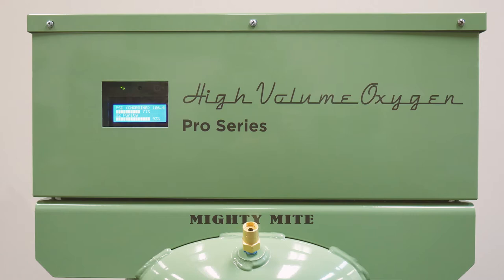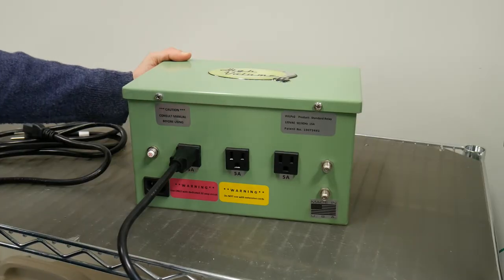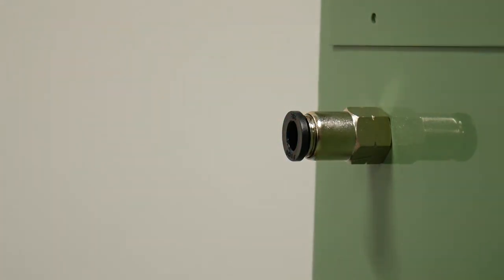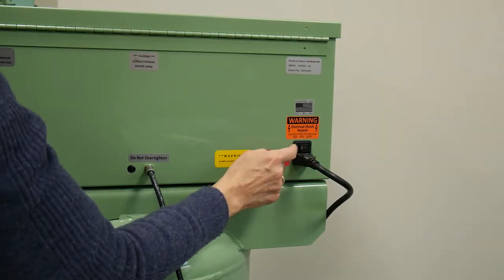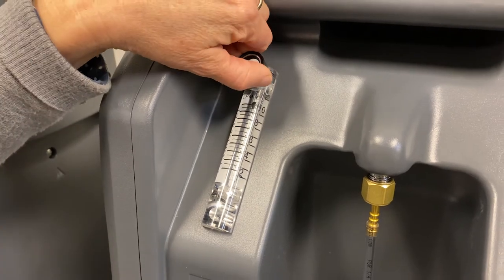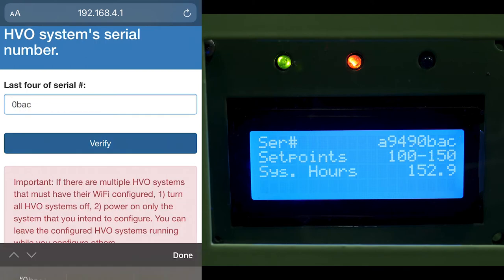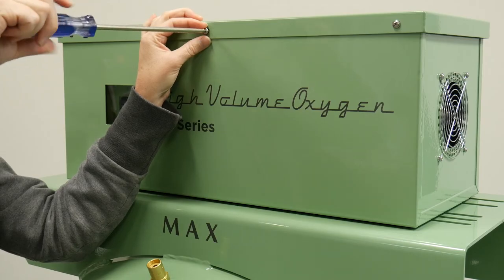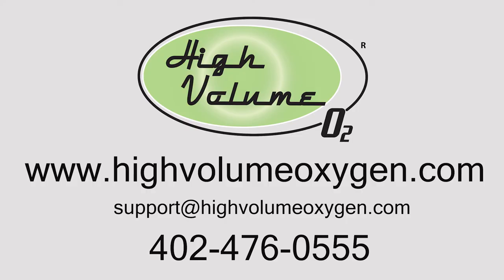Setting Up your High Volume Oxygen Pro Series™️ oxygen system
How to Install your HVO Pro Series™️ oxygen generator.

The HVO Pro Series™️ contains the best features of the Classic, but adds IoT support, an online web portal, cloud monitoring and notifications, an onboard ultrasonic oxygen purity sensor, a data display, and remote software updates.